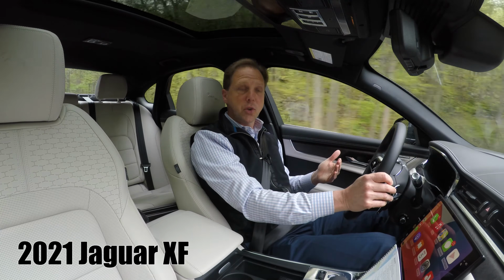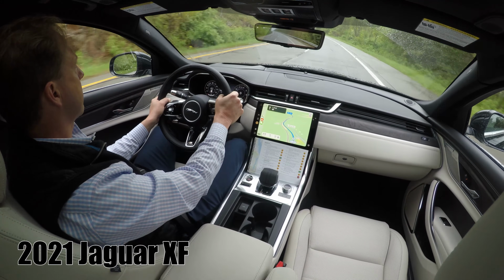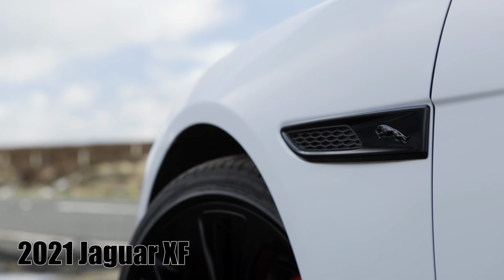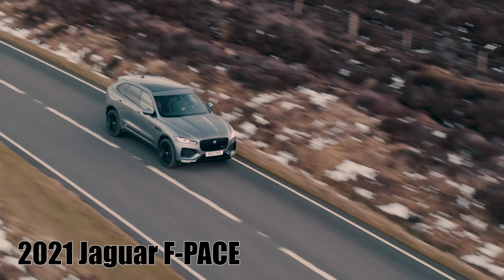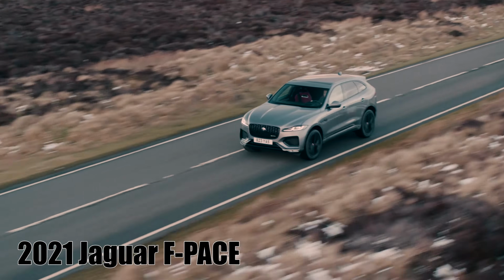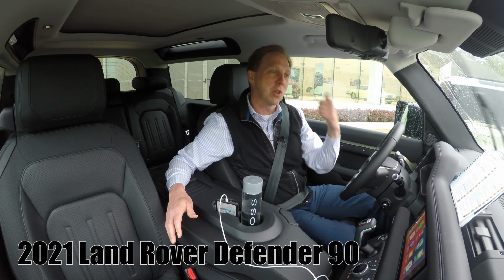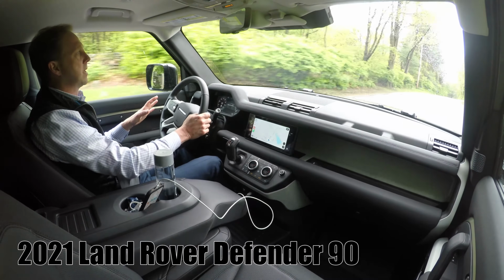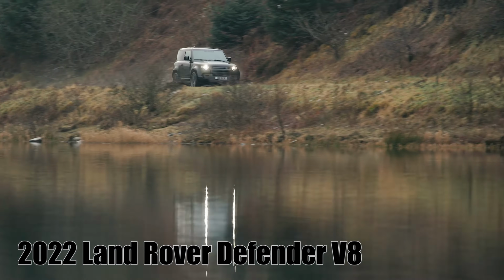2021 Jaguar Land Rover Media Drive | XF, F-PACE and Defender 90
As Jaguar and Land Rover set their sights on an all-electric future there’s still business to take care of here in the present.  Hi, I’m Steve Hammes from Drive Time coming to you from JLR North American headquarters here in Mahwah, New Jersey.  And today I’m getting some seat time in the refreshed Jaguar XF sedan, F-PACE SUV and the all-new Land Rover Defender 90.